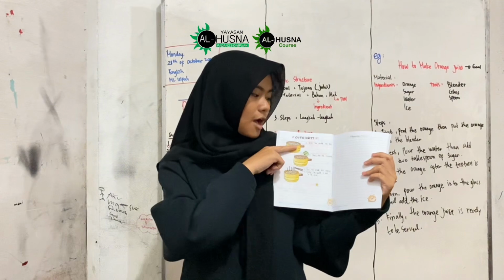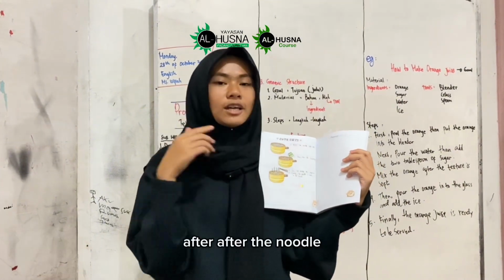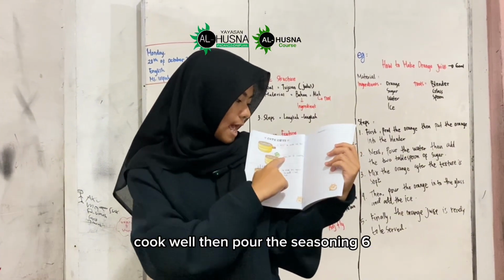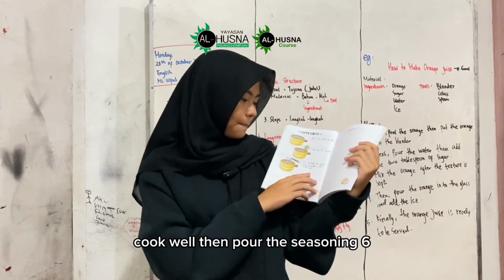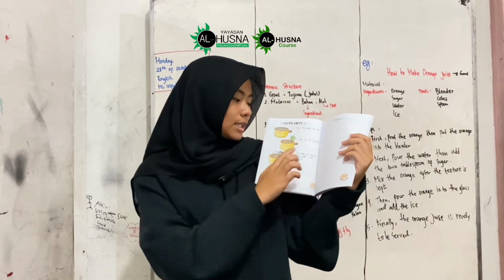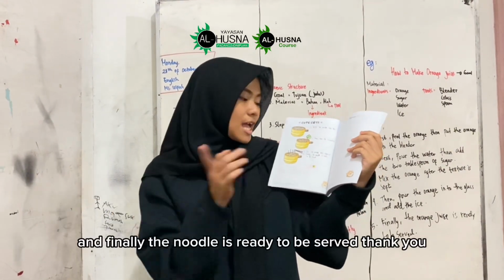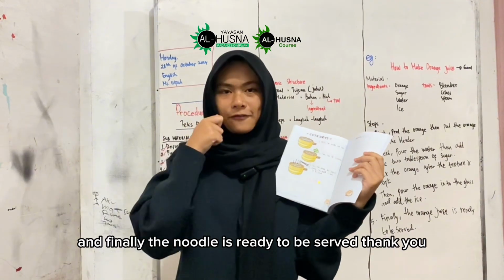PROCEDURE TEXT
What is procedure text? Procedure text is a text that explains, informs, or helps the reader on how to make or use something.

procedure text adalah teks yang memberikan instruksi, menginformasikan, atau membantu pembaca tentang bagaimana cara untuk membuat atau melakukan sesuatu.
Nazla siswa kelas 9 sedang belajar procedure text, nazla menginformasikan cara membuat mie instan dari awal hingga akhir mie instan siap untuk di santap😁 wahhh pintar banget kak nazla, good job👍🏻🥰